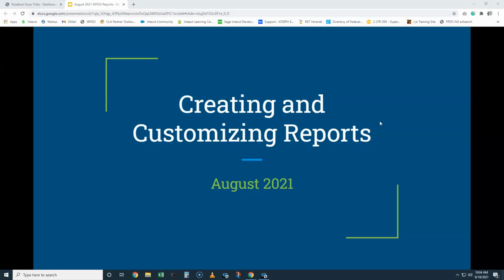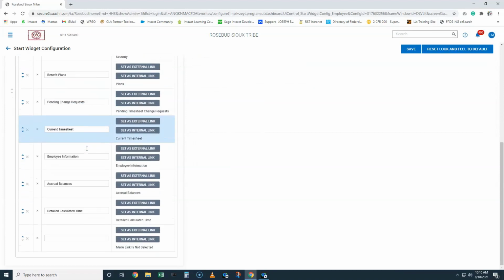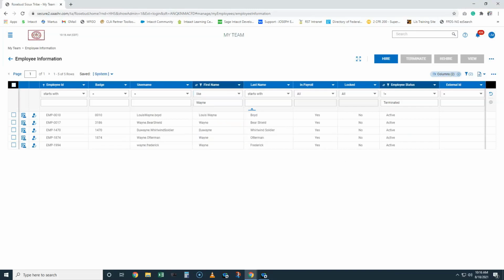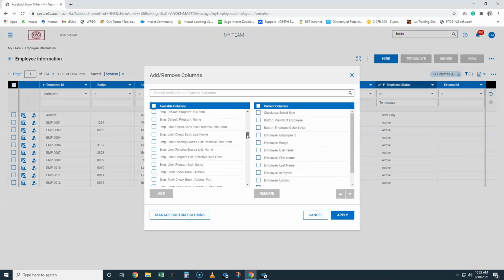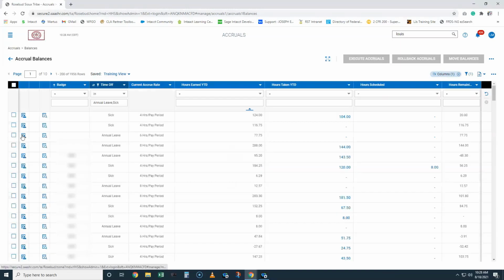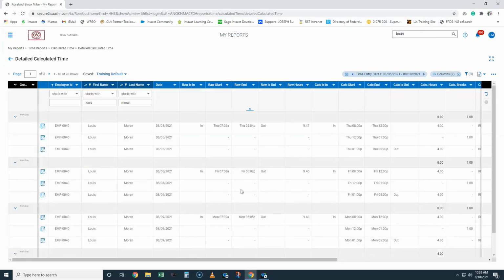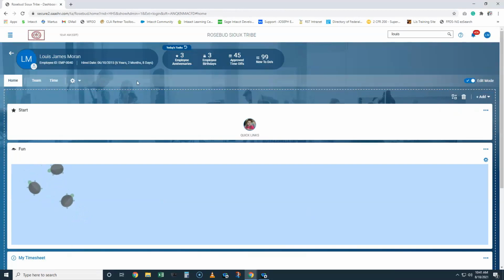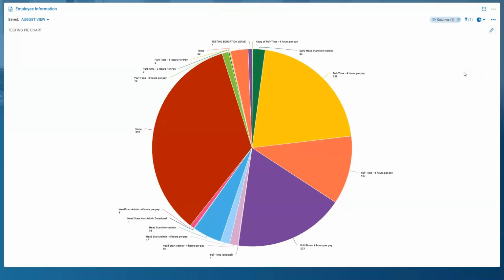WFGO - Reports LIVE SESSION 8.18.21